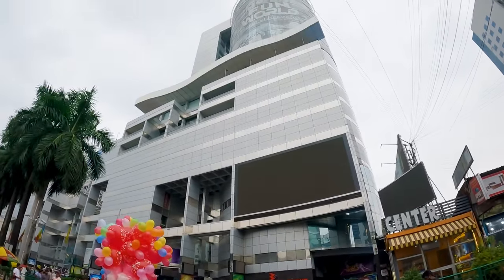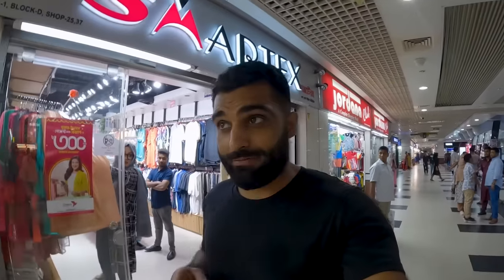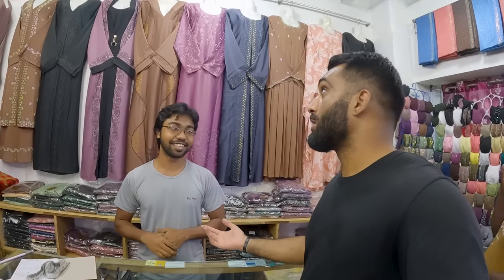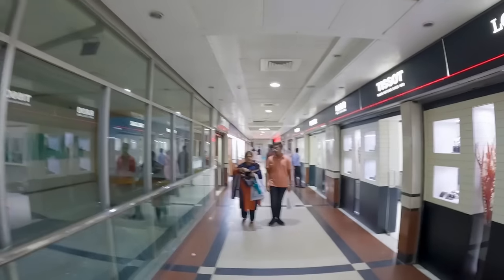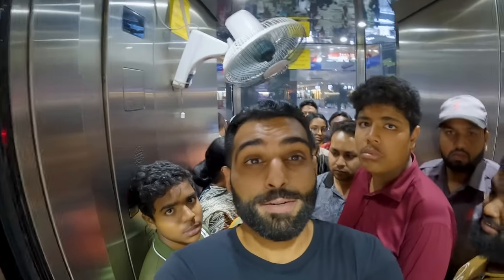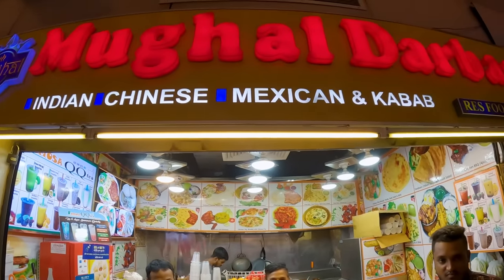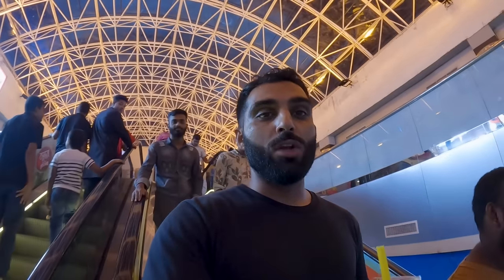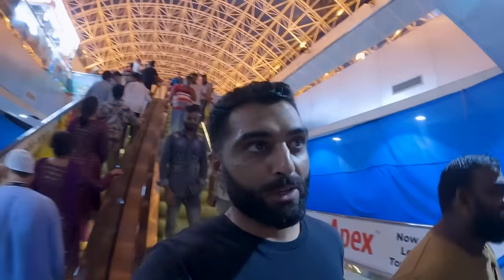HUGE Mall In Dhaka Bangladesh I Got Lost!!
HUGE Mall In Dhaka Bangladesh I Got Lost!! Bashundara Bangladesh. In this Bangladesh travel vlog I am in Dhaka in one of the largest shopping malls in the world Bashundara City Mall. I explore this 19 floor mall with over 2,000 retail stores. I also visit the food court of this shopping mall in Dhaka and try the famous BFC (best fried chicken) in Bangladesh. This Bashundara shopping mall in Dhaka, Bangladesh is like a city in itself.

- 12GO - Best way to book any transportation (trains, taxis, ferries etc.) throughout your travels

A man from the USA trying to discover the world one place at a time, while sharing the experiences through my lens. I like traveling to places that are usually not first on most people’s itinerary and showing everyone that these places are worth the journey. I want to experience all the countries I visit as a member of the society but at the same time learn about the culture, food and beautiful people. Growth is not achievable without leaving your comfort zone, so just do it!